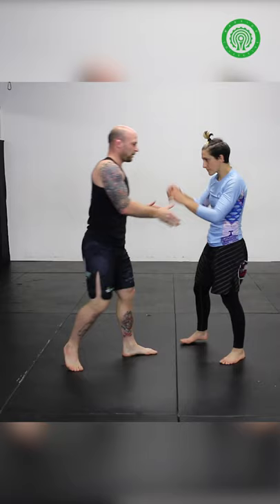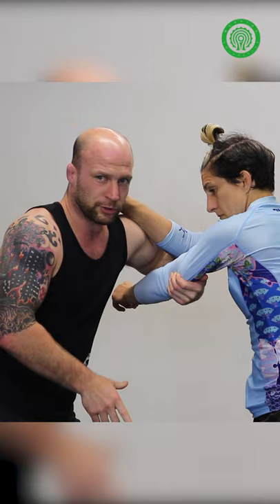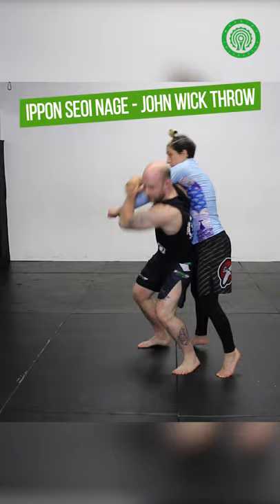Judo Throws from John Wick - Double Arm Ippon Seoi Nage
tutorial on the double arm Ippon Seoi Nage throw variation used in the John Wick movies. Coached and demonstrated by Team GB Olympian Sophie Cox and top UK Judoka Danny Carr.